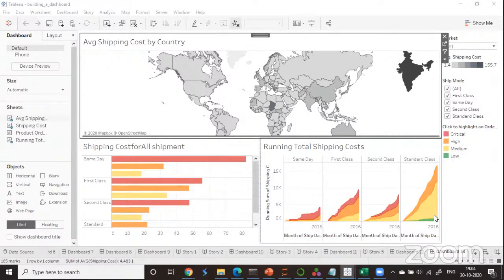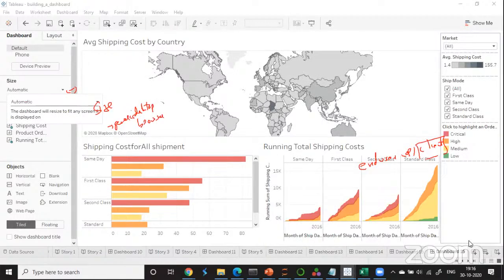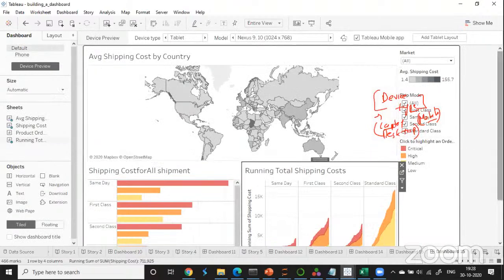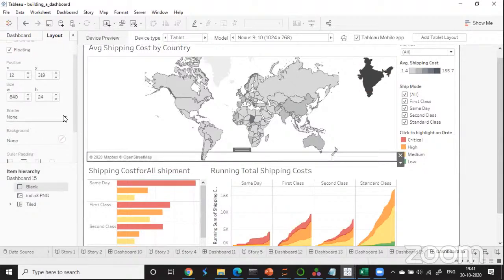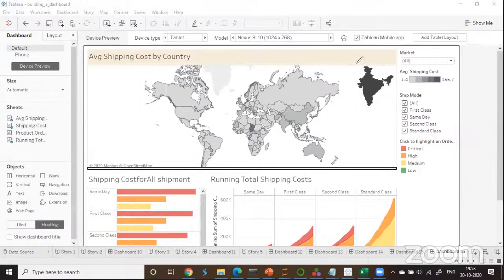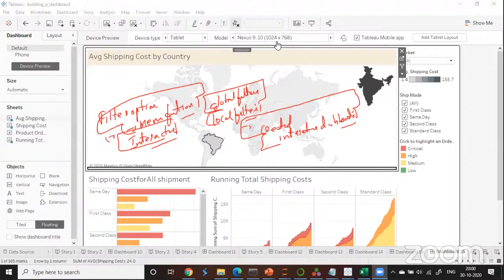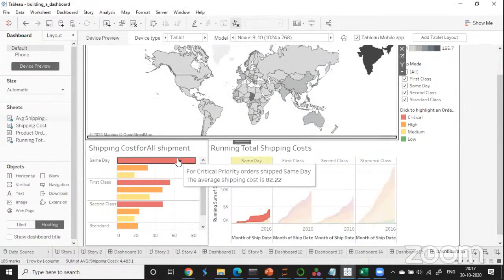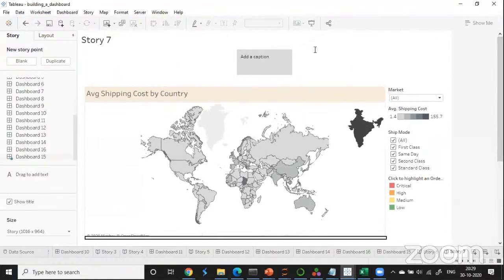ExcelR everyday learning | Tableau for Data Visualization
Agenda : Dashboards